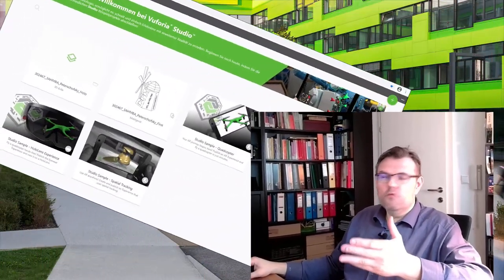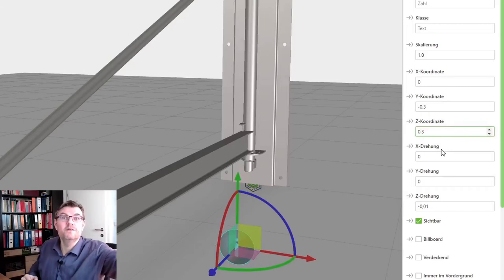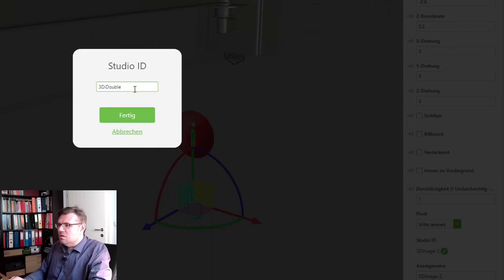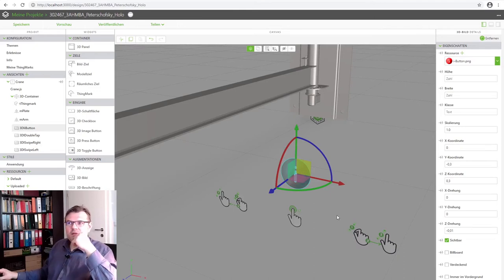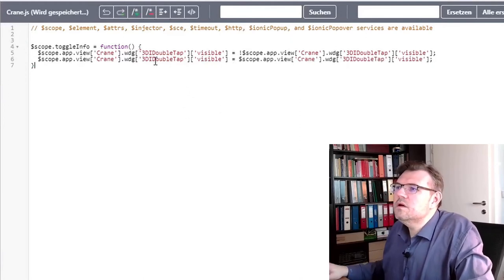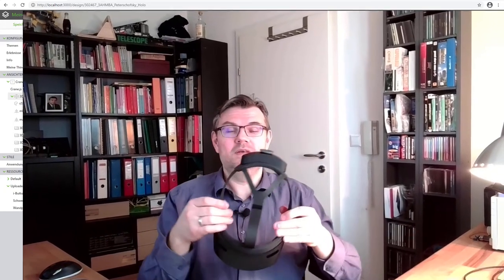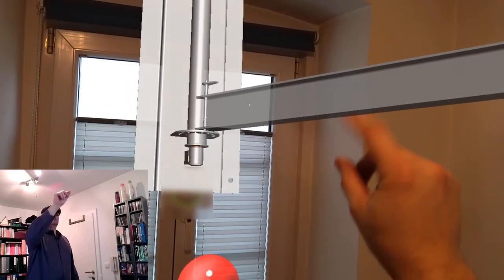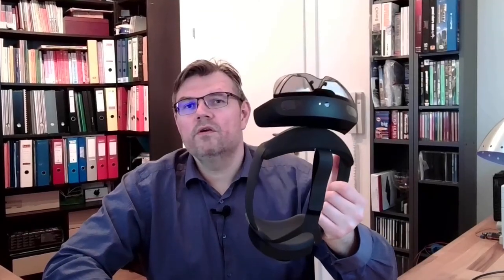AR 14: Interactive Elements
Now we add some buttons to interact with the augmentation. we will display or hide some information for our Microsoft HoloLens.